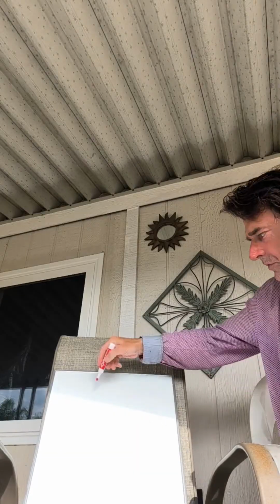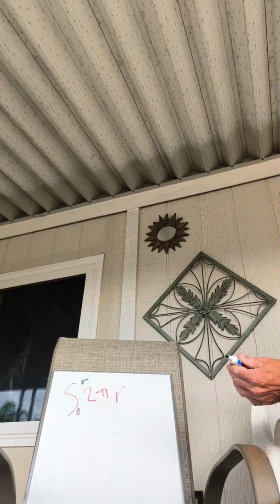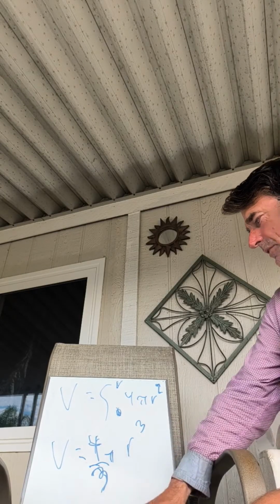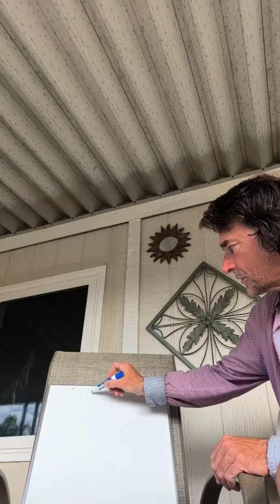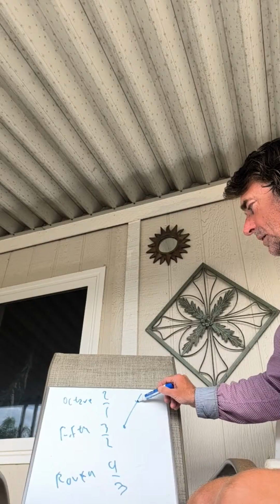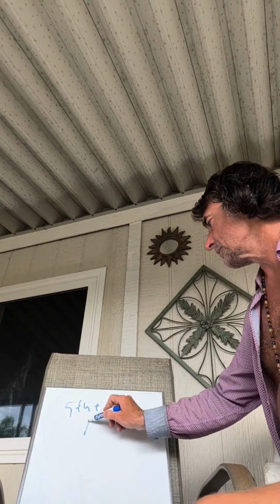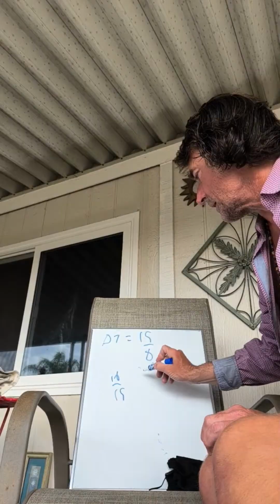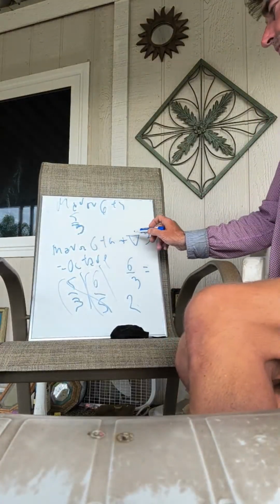YET ANOTHER MATH LESSON ON THE FRONT PORCH 😎